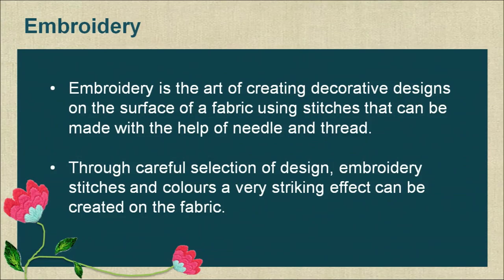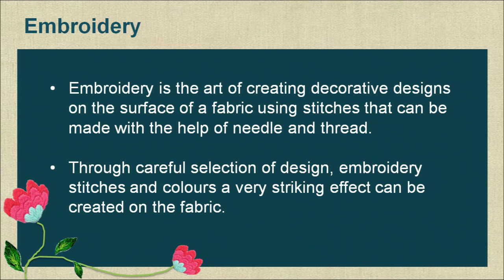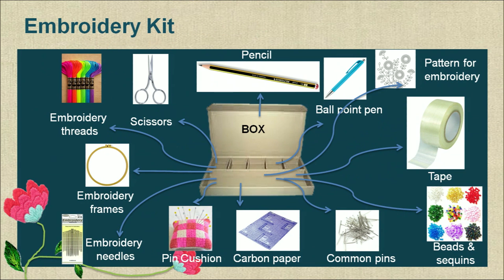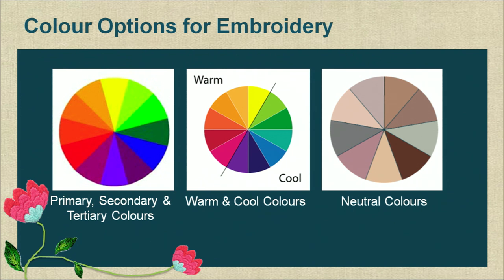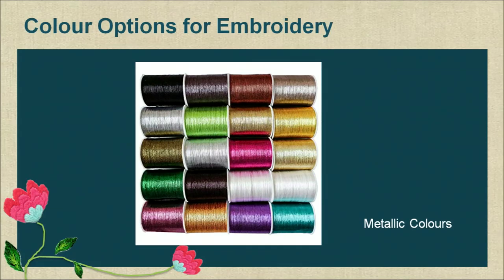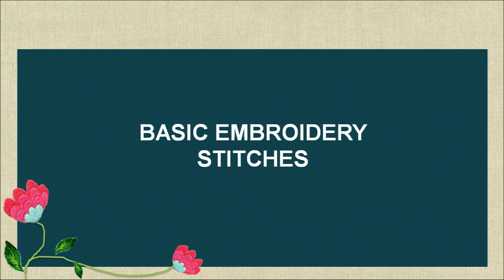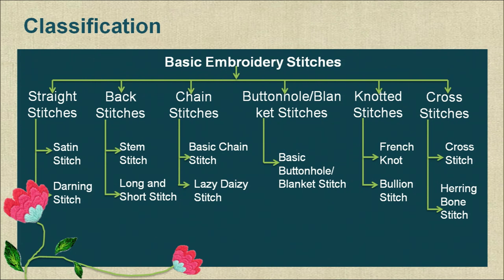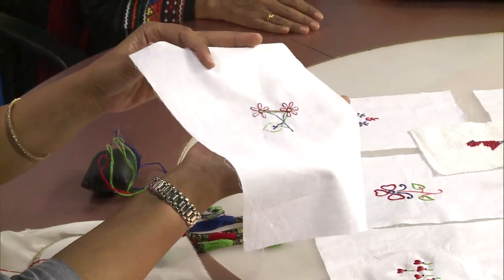H.Sc. - Basic Embroidery stitches L-31B (321)